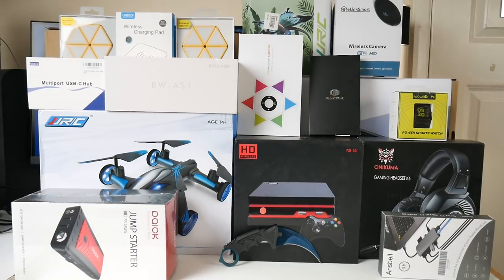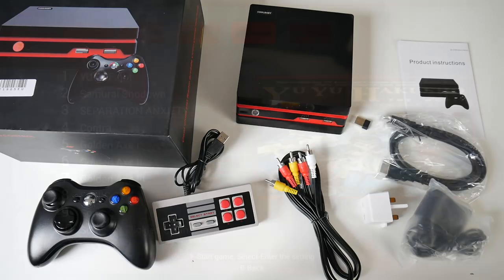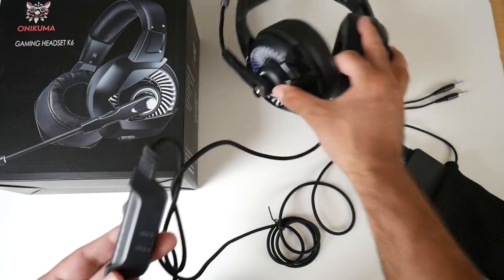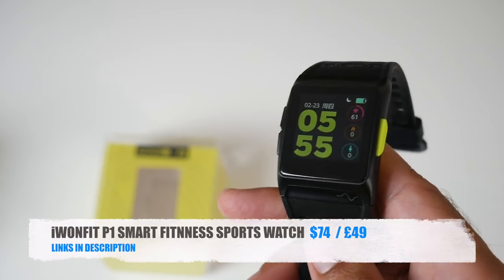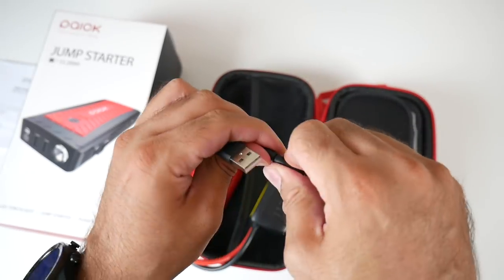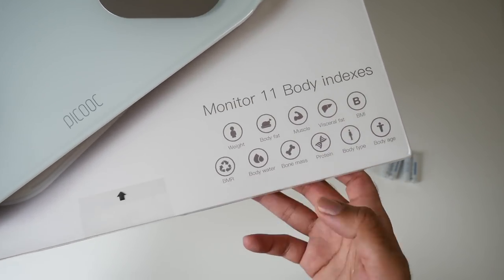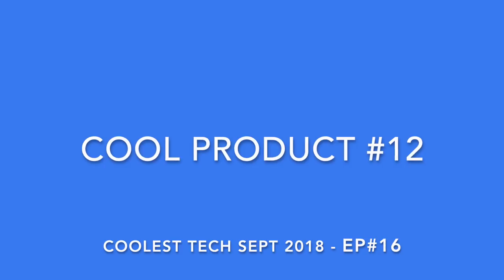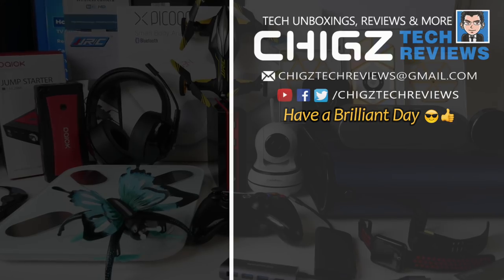Coolest Tech of the Month September 2018 - EP#16 - Latest Gadgets You Must See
Product Links:
✅  Nebula Star Smart Security Safe
✅  COOLBOY RS-93 Game Console
✅  Blitzwolf BW-AS1 Wireless Bluetooth 20W Speaker
✅  Onikuma Gaming Headset PC/PS4/Xbox One
➡️ Amazon US
➡️ Amazon UK
✅  Falcon Eyes SO-40TD Soft Light
➡️ Amazon UK
➡️ Amazon US
✅  iWOWNfit P1 Smart Fitness Sports Watch
➡️ Amazon US
➡️ Amazon UK
✅  EElinnk Smart Wireless HD Camera
➡️ Amazon UK
➡️ Amazon US
✅  CZHOON 5IN1 USB C Hub
➡️ Amazon UK
➡️ Amazon US
✅  The DesertWest 4IN1 USB C Hub
➡️ Amazon UK
➡️ Amazon US
✅  ANSBELL 4K USB C HUB
➡️ Amazon US
➡️ Amazon UK
✅  The G28 Vechcle Jump Starter/Powerbank
➡️ Amazon US
➡️ Amazon UK
✅   Bonitronic Chameleon Magnetic Blocks
✅  PICOOC Smart Scale S1 Pro Body Analyzer
➡️ Amazon US
➡️ Amazon UK
✅  CHEOTECH Wireless  QI CHARGING PAD
➡️ Amazon UK
➡️ Amazon US
✅  DOCA 5 port USB Desktop Charger
➡️ Amazon US
➡️ Amazon UK
✅  JJRC H23 2IN1 CAR DRONE
➡️  Buy from Hobbycraft: